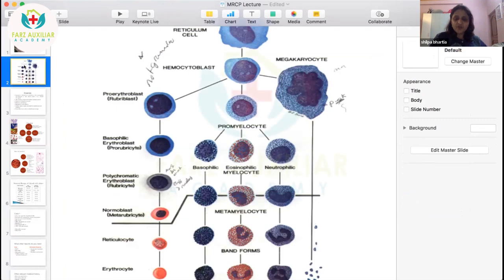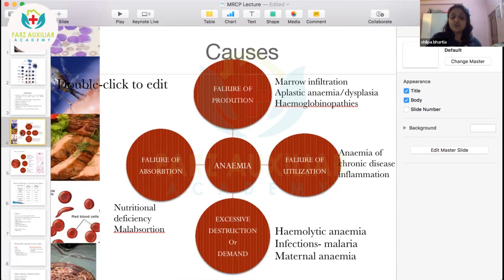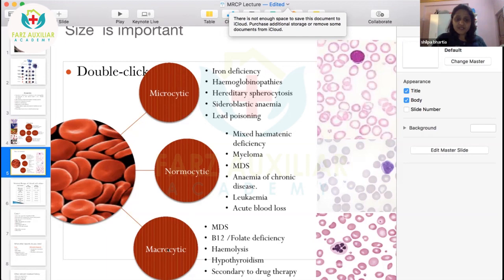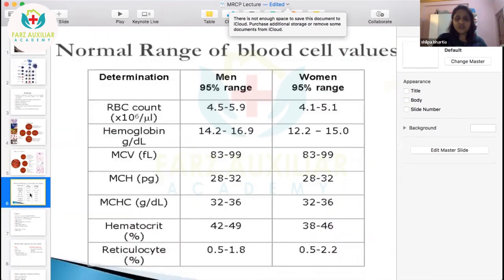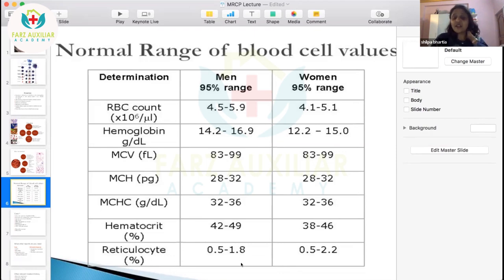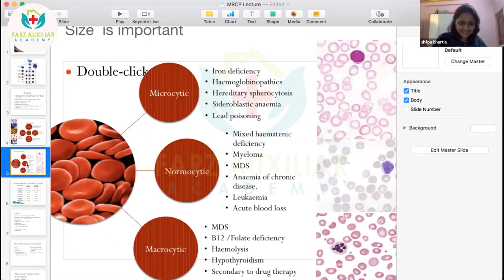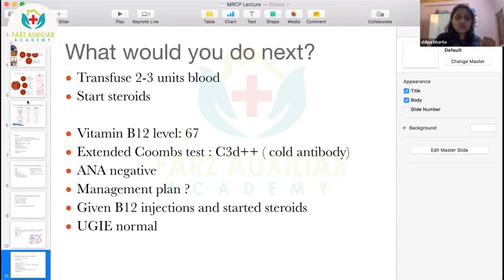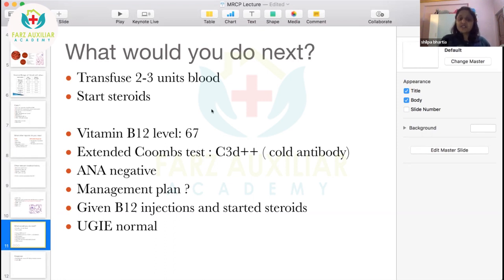Farz Academy || Hematology || MRCP Part 1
Live Class Review on Hematology by Dr Shilpa Bhartia - CONSULTANT HAEMATO-ONCOLOGIST & BMT SPECIALISTPARKVEIW SUPER speciality Hospital, Kolkata.